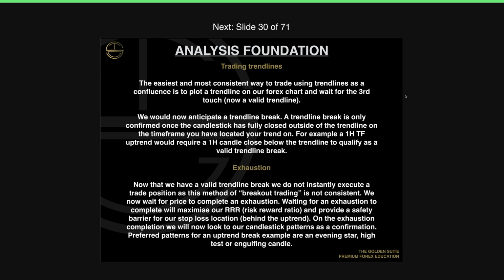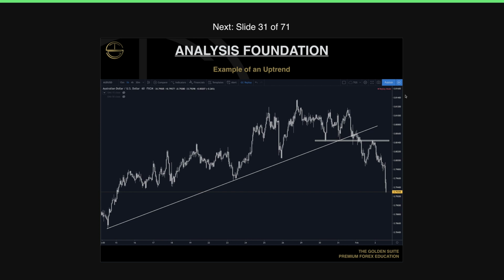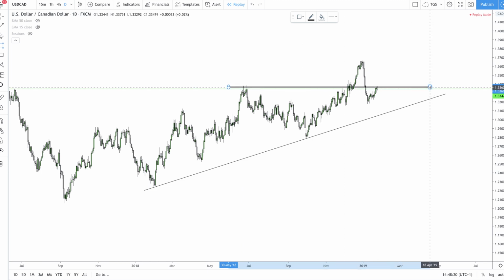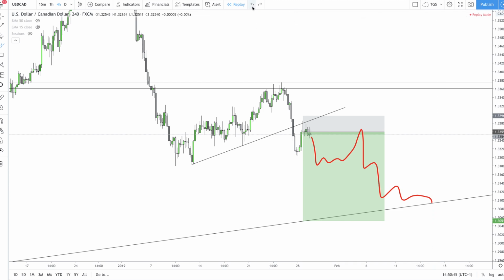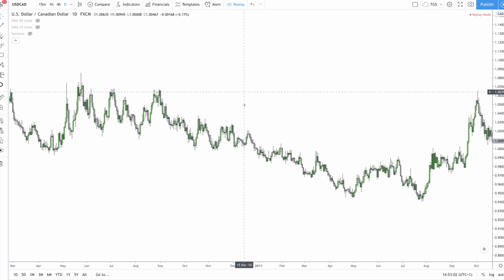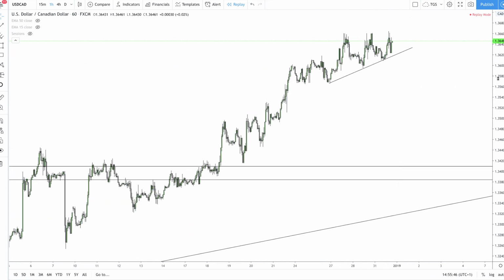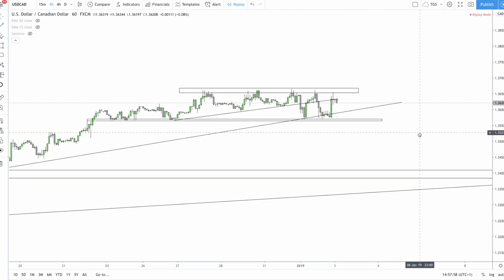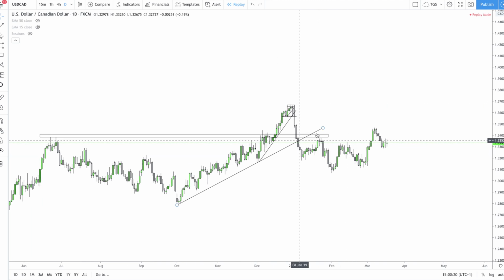The Golden Suite FREE Mini FX Series | Episode 5 - Trendlines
Pretty much every aspiring traders starts with learning how to draw a trendline which is pretty simple stuff to master. But are you using the trendlines to your advantage? are you using trendlines to master entries and exits? are you using trendlines to maximise profits and RRR?

Think you have mastered the trendline, think again! This tutorial is a must watch.